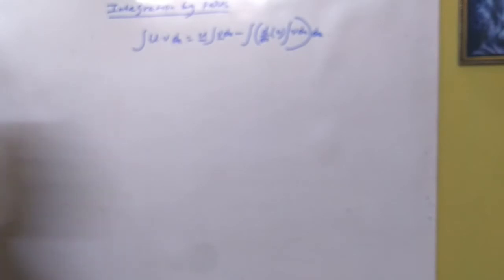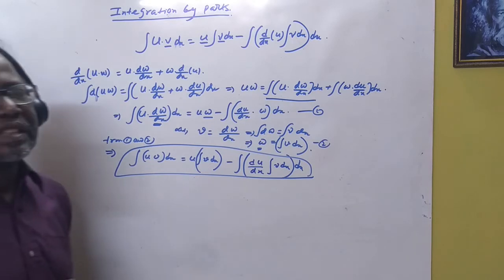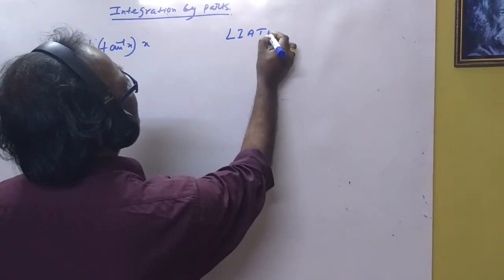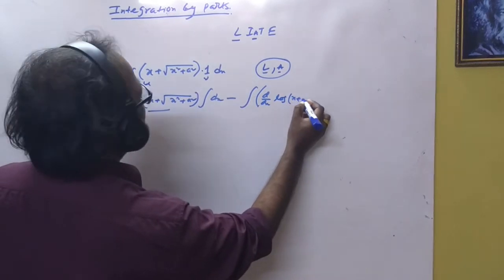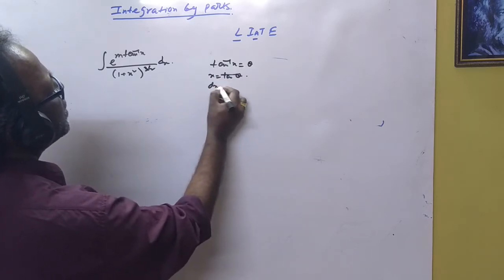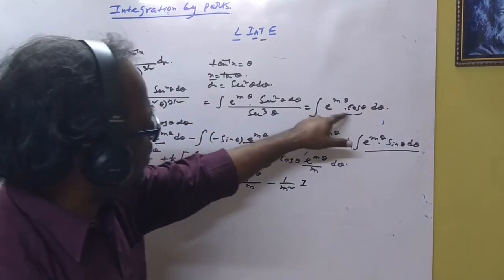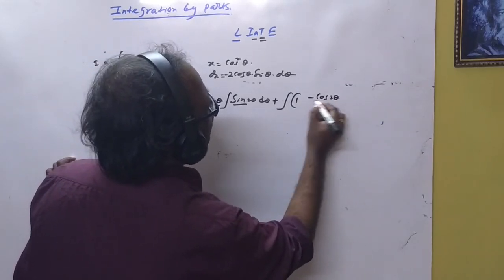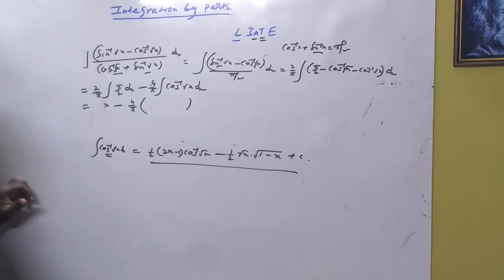integration by parts | integration by parts class 12 | JEE MAIN | uv method of integration